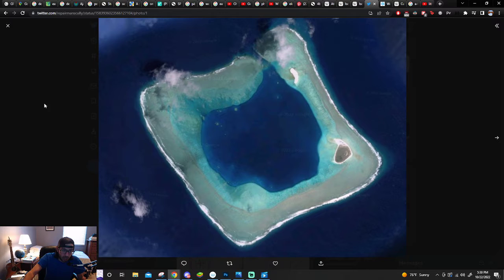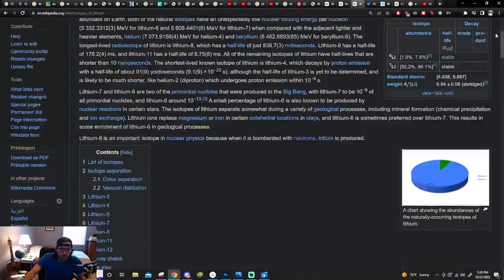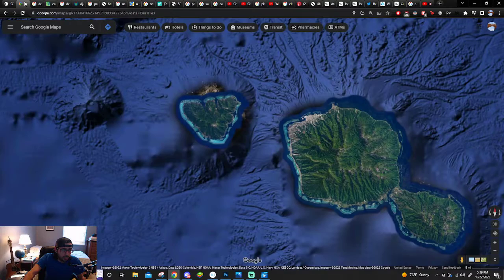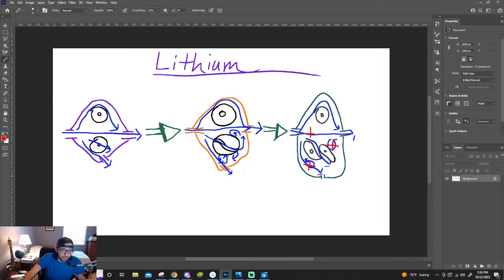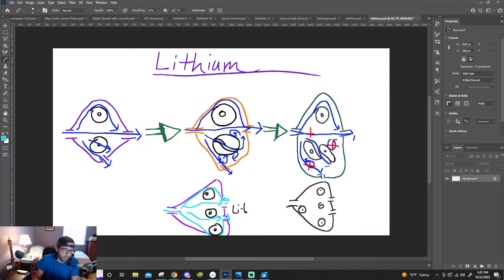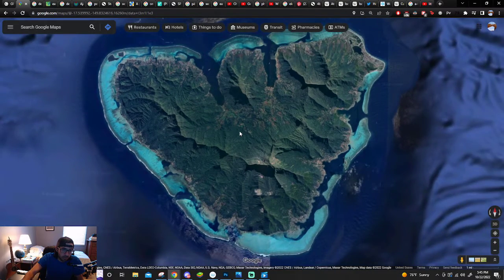Underground Science #43 - Periodic Table of Islands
What up